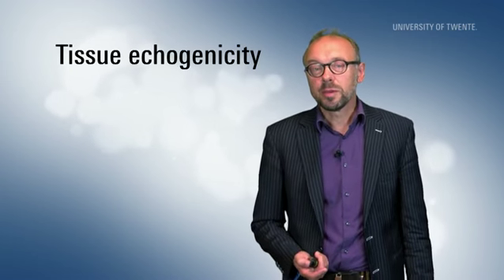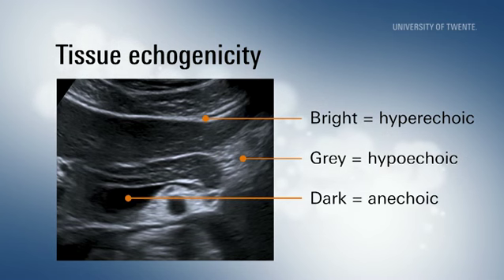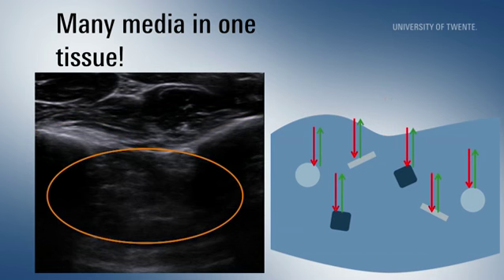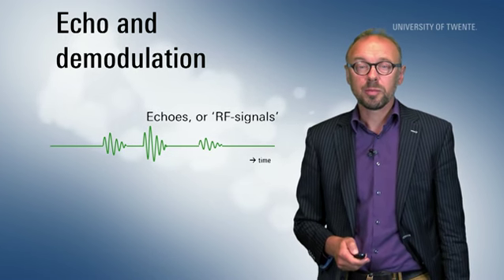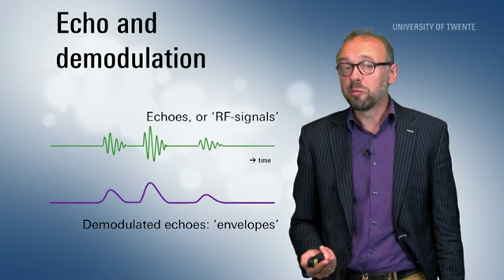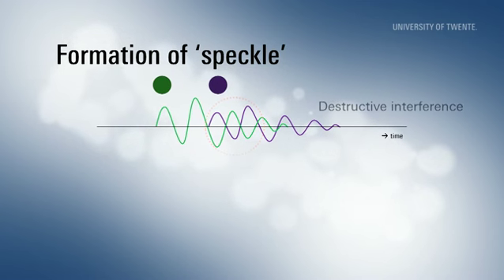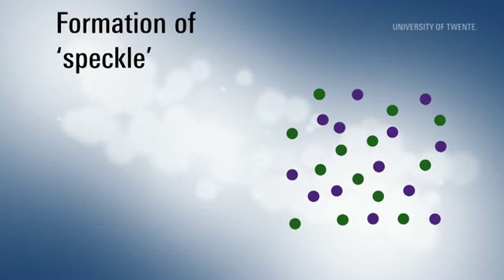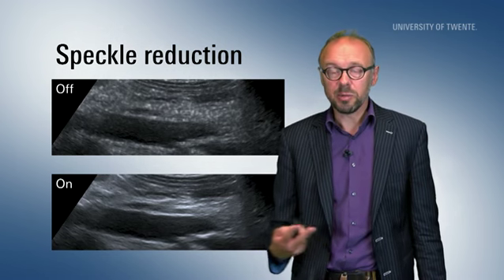Technical description of the images in Ultrasound Imaging